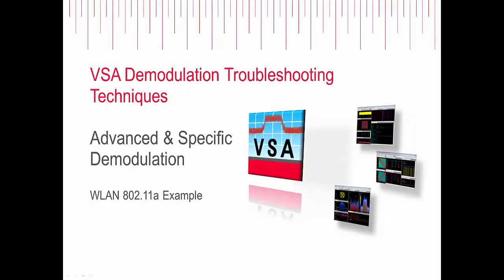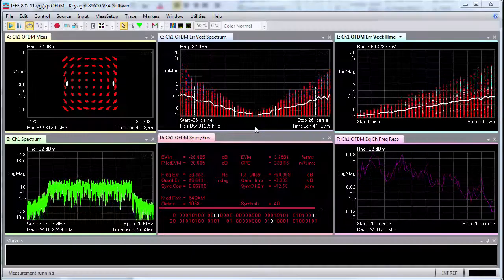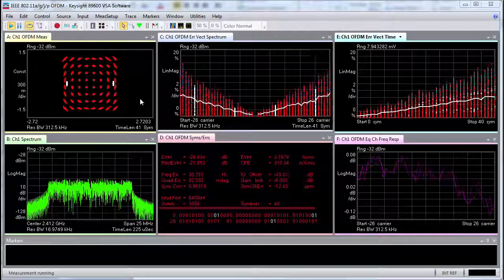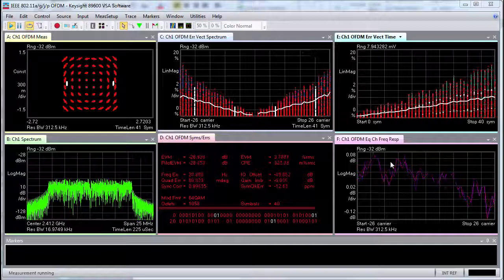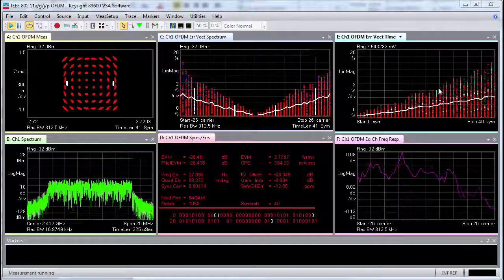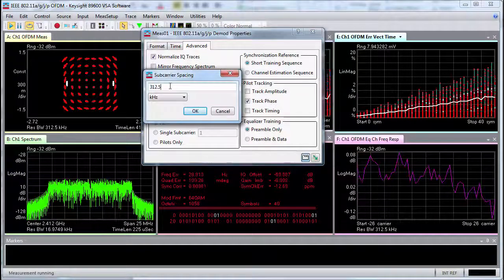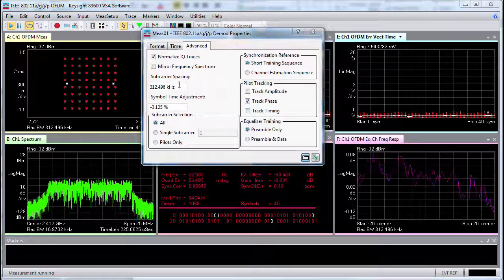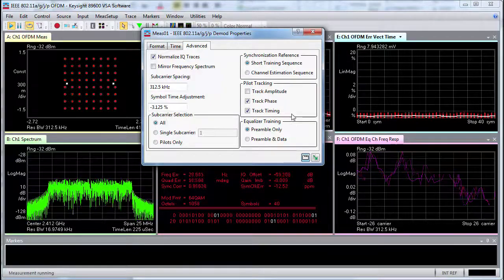Advanced Demodulation | 89600 VSA | Demodulation Troubleshooting | Keysight Technologies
Learn how to troubleshoot a less than ideal signal; such as a signal with poor EVM, with the 89600 VSA software